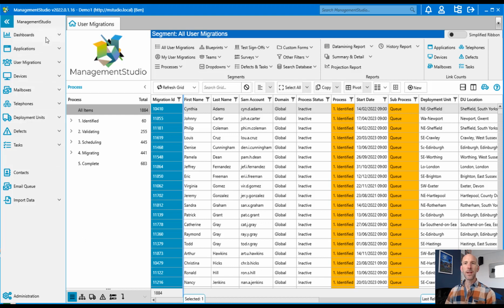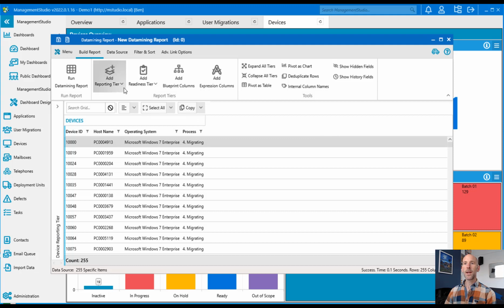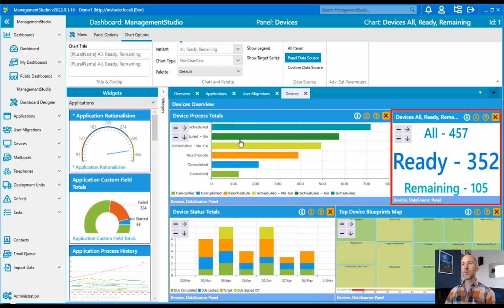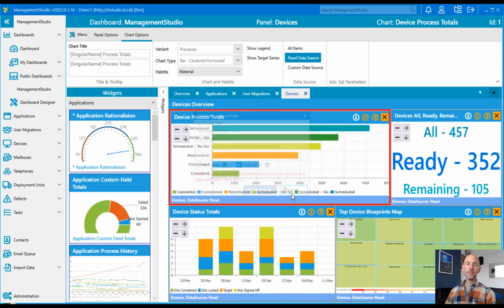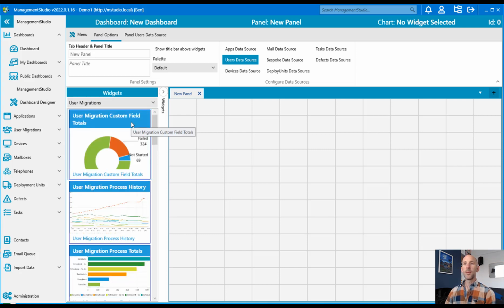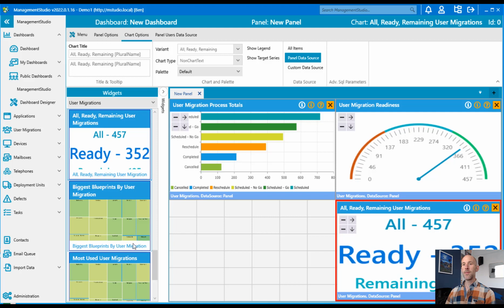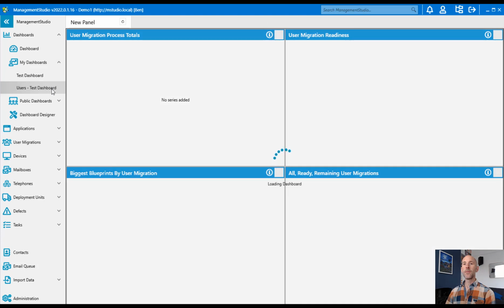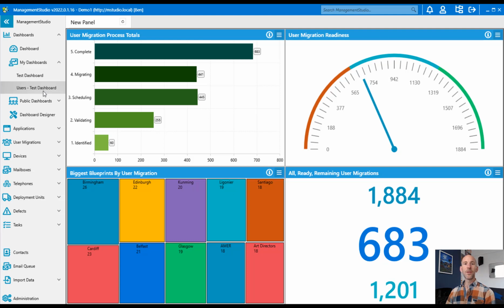Dashboards - Overview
A 6 min video showing how to view, edit and create Dashboards